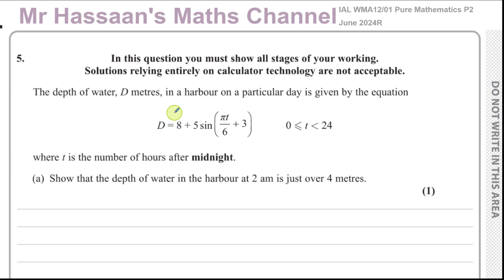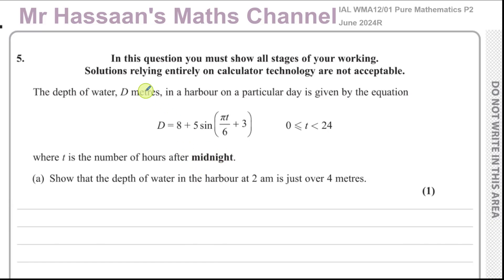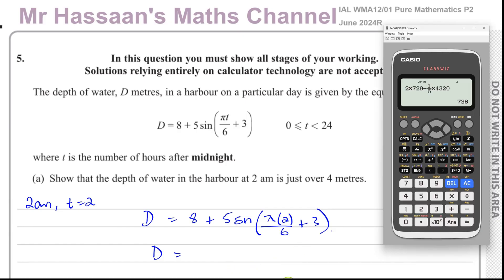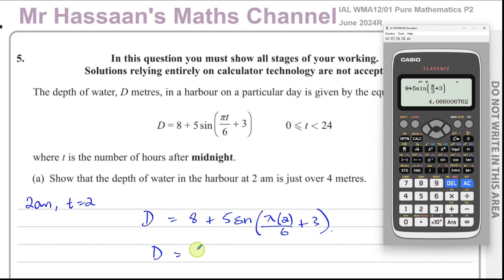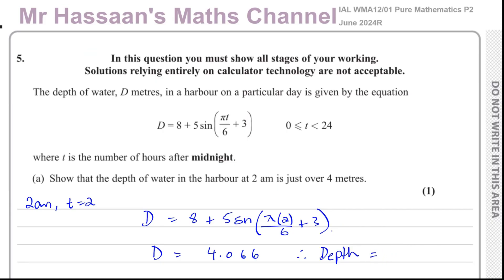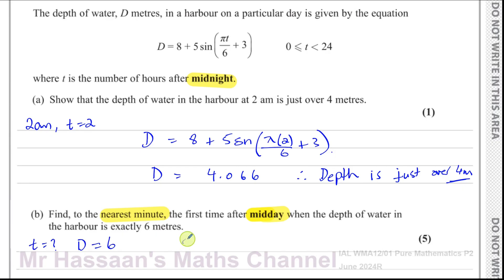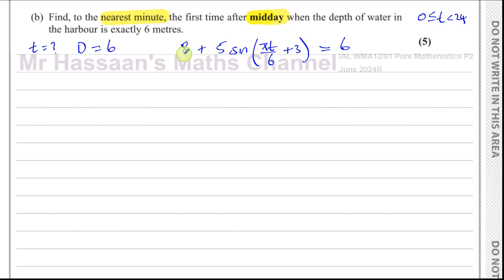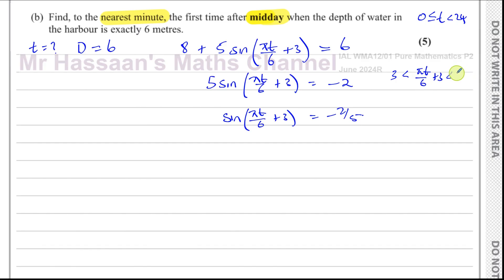WMA12/01, (Edexcel), IAL, P2, June 2024 (R), Q5, Trigonometric Models